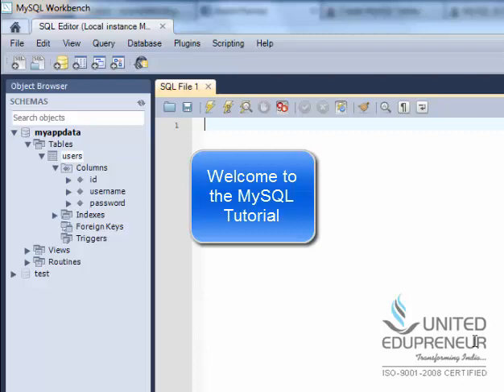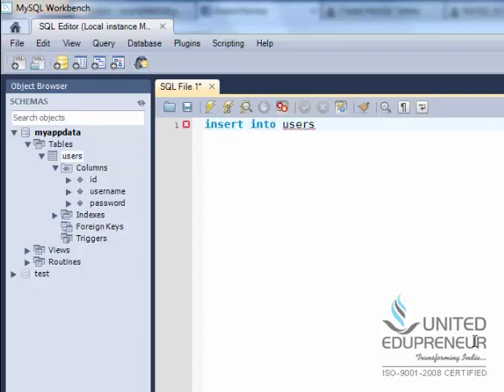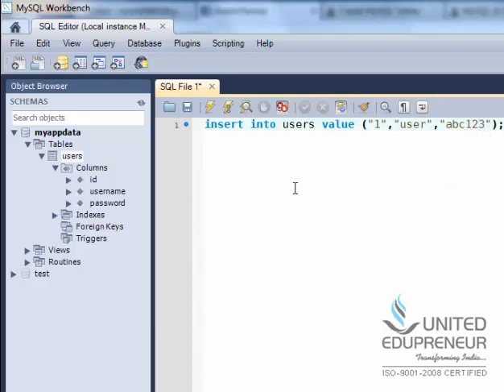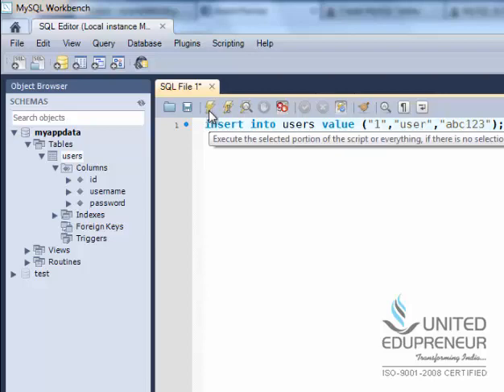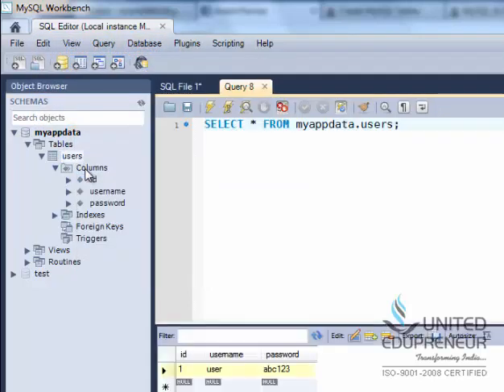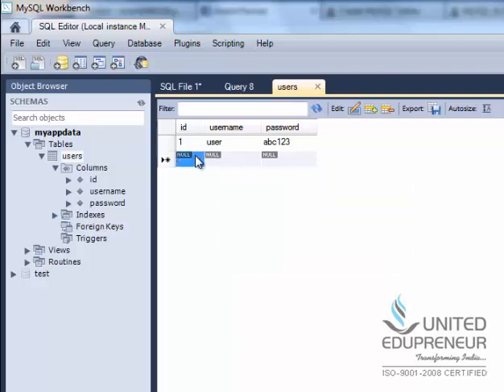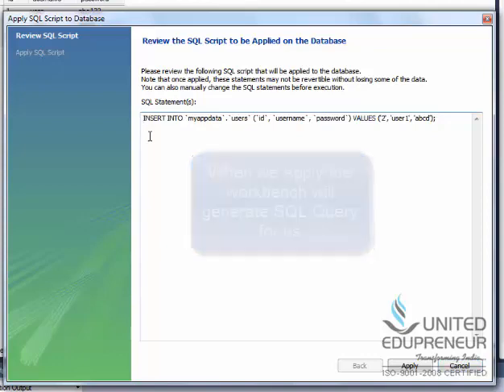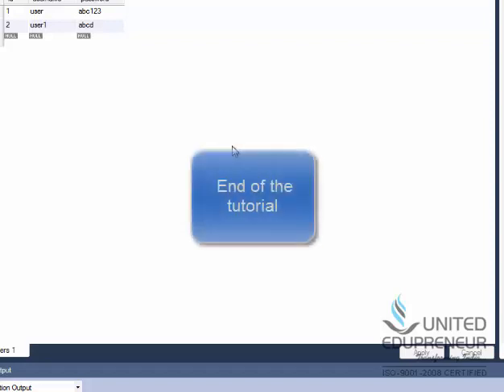IT RAJ COMPUTER